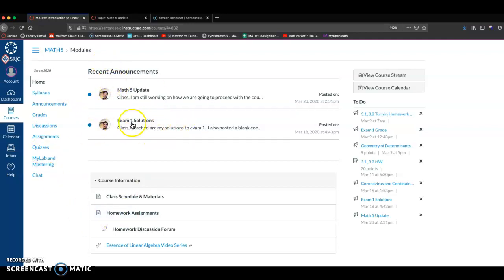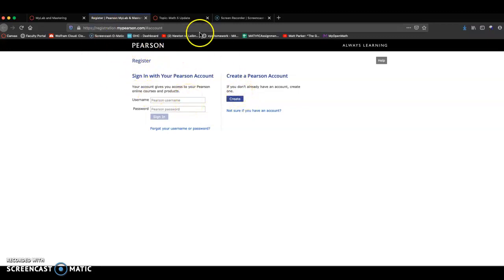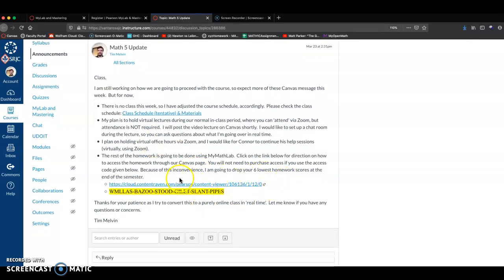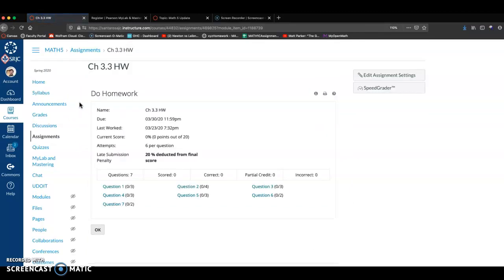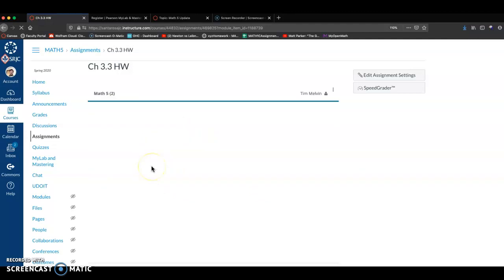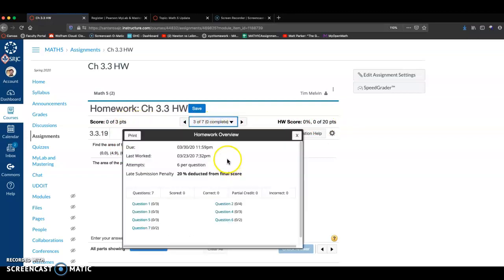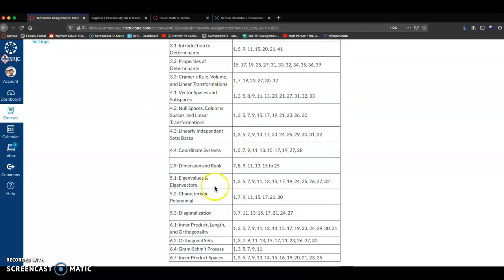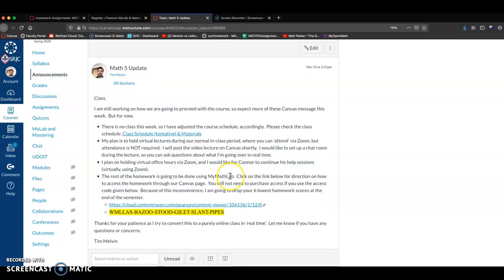MyMathLab Sign Up Instruction Math 5 Spring 2020